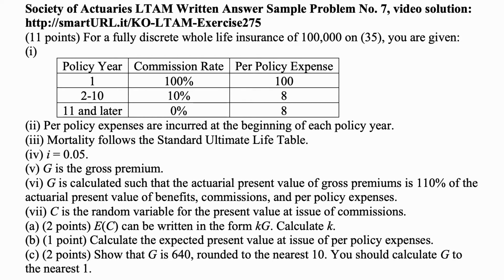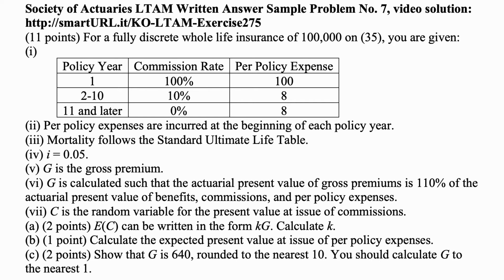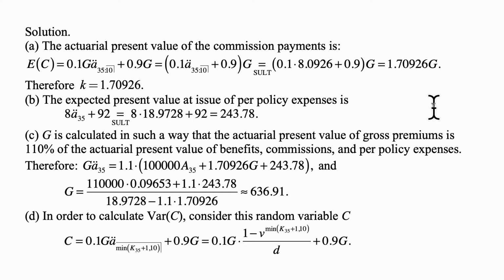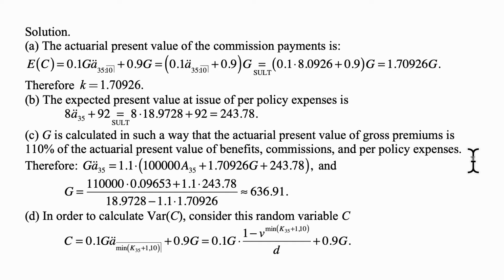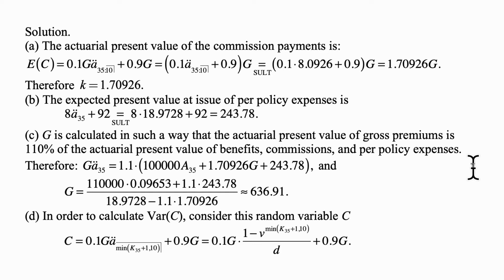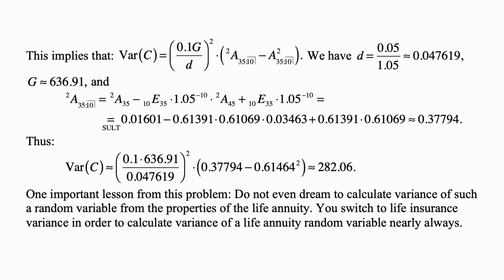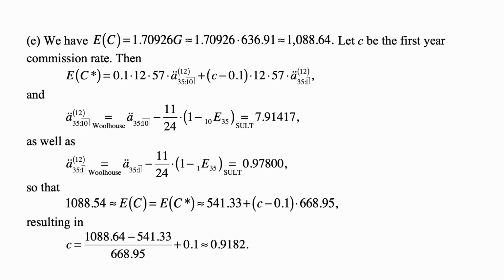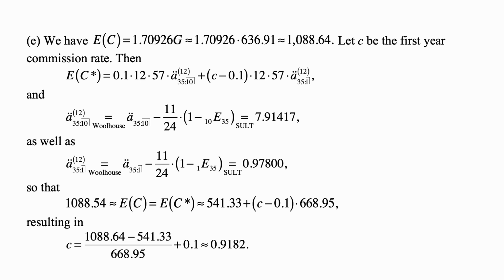Exam LTAM exercise for January 8, 2021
Exam LTAM exercise for January 8, 2021, Society of Actuaries LTAM Written Answer Sample Problem No. 7, video solution